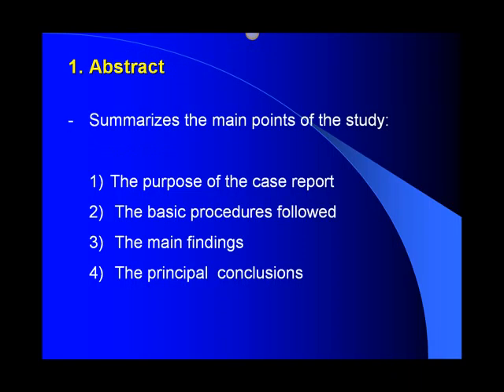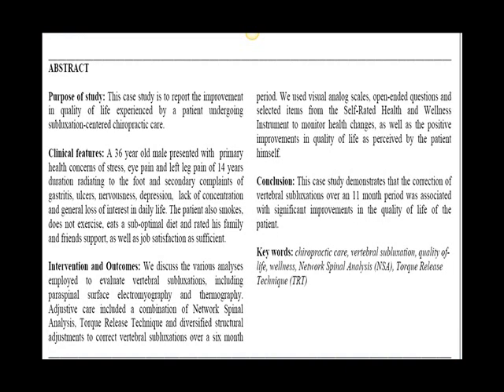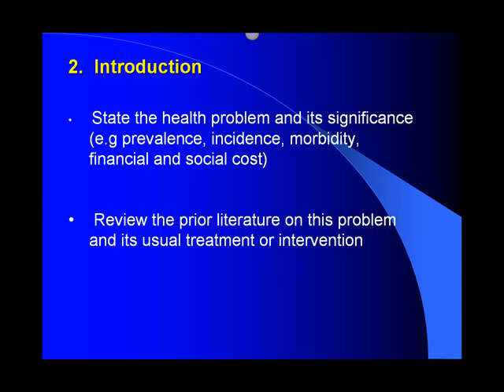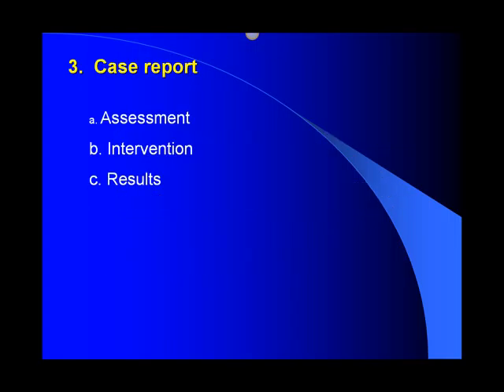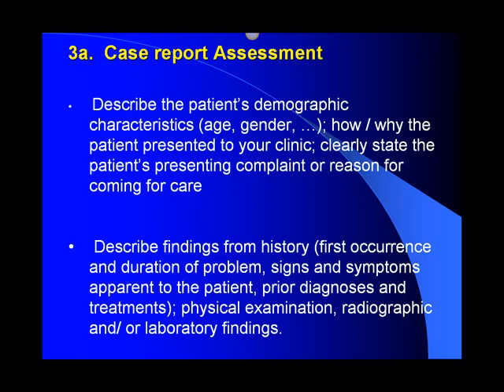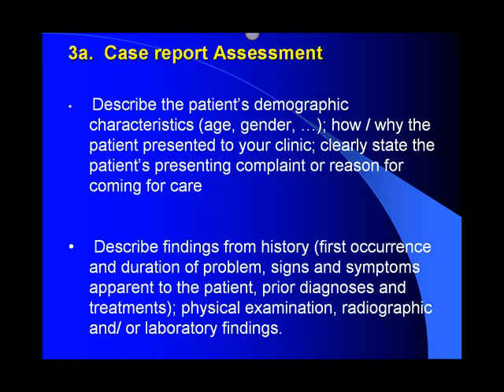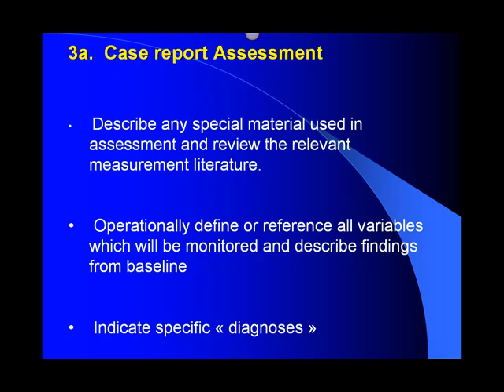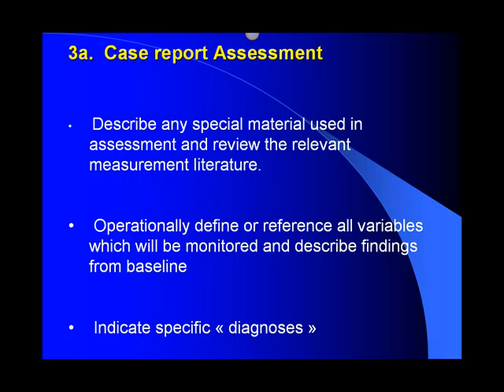Case structure 1